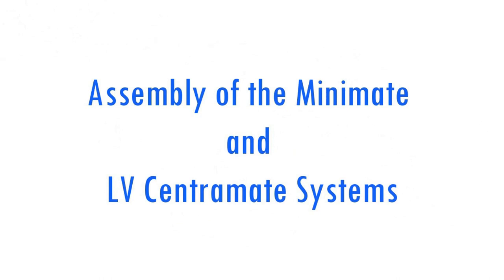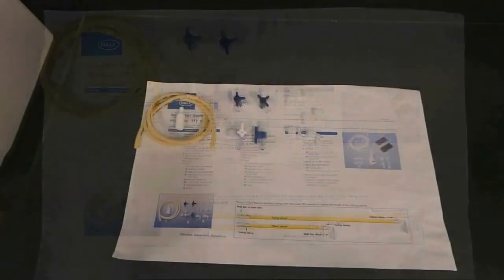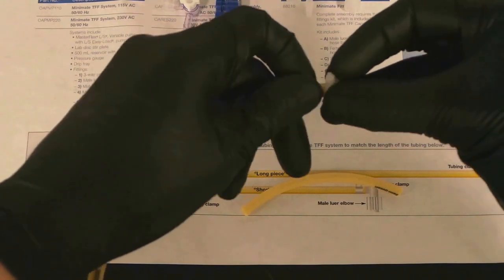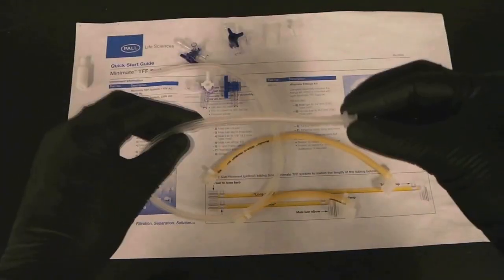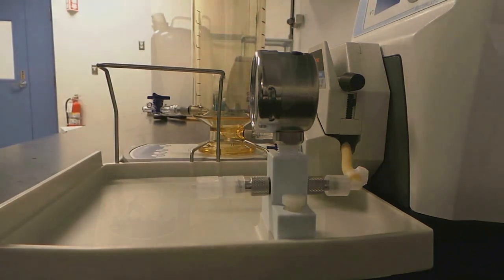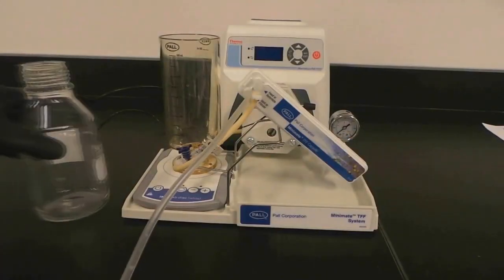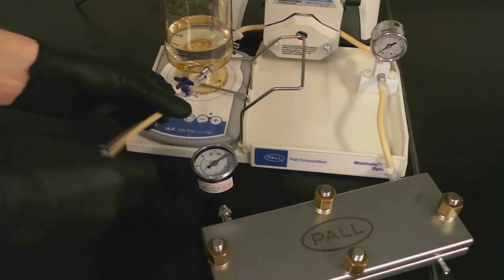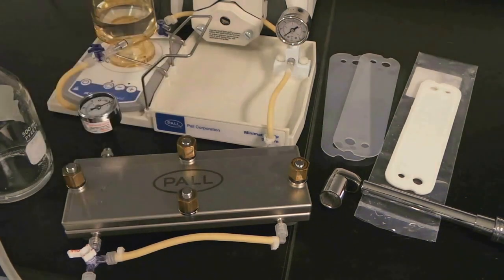Assembly of the Pall Minimate™ Tangential Flow Filtration TFF System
Watch the video to learn how to set up Minimate™ and use the LV Centramate™ holder with the Minimate system.

Minimate TFF systems are well-suited for protein concentration, desalting and buffer exchange. They help to accelerate and scale-up bioprocessing applications.

They feature:
- Plug-n-play design.
- All wetted components are made from low protein binding, chemically resistant, biologically safe materials.
- Disposable.
- Minimal sample carryover,